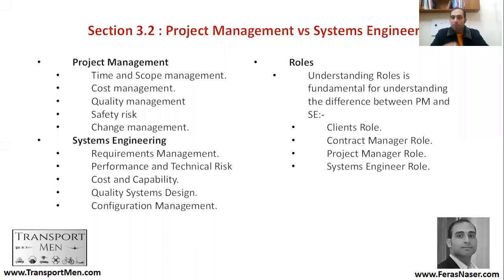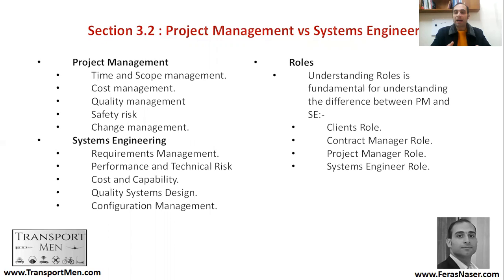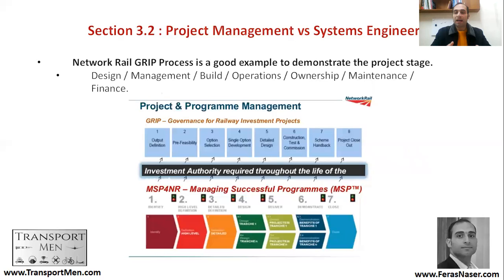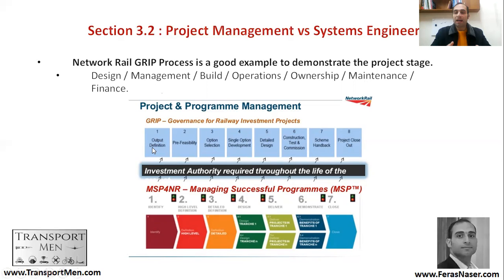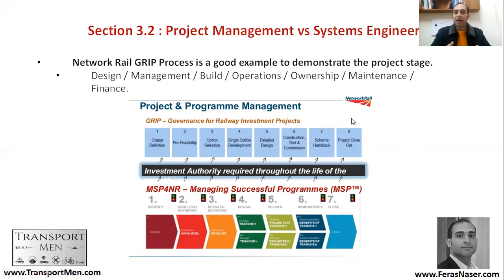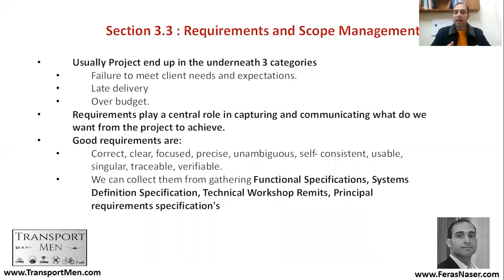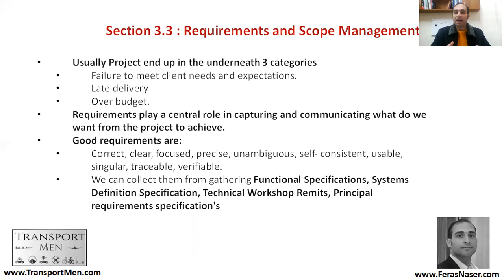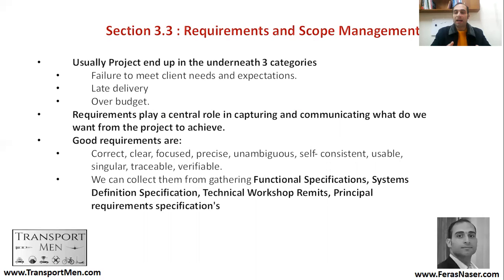Chapter 4 | Section 3 B | System Performance Modelling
In this video you will learn the following aspects:-

1- Performance Modelling Context
2 -Capacity and Timetable Modelling
3 - Electrification Modelling.
4 - Reliability Modelling.
5 - Life Cycle Costing.

Always Remember, those lectures are being done by the Legend Leader Feras Naser |
To know more, please visit our education and creativity freedom University, Feras University
Also, if you are looking to build the next generations of ventures, you can find some of our employment strategies